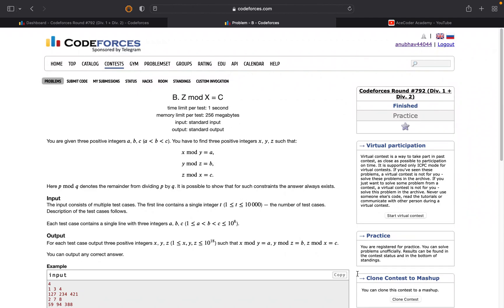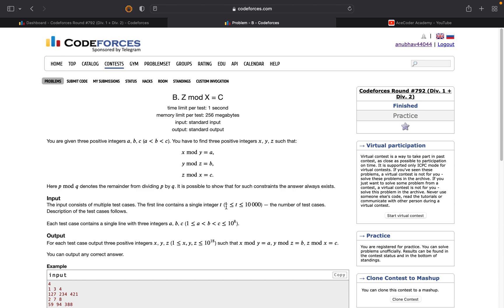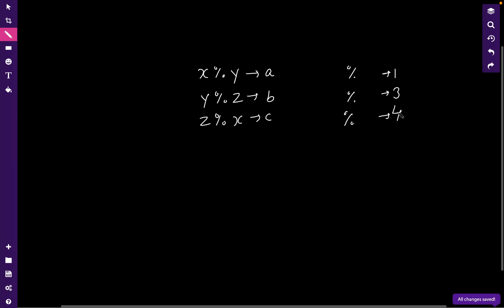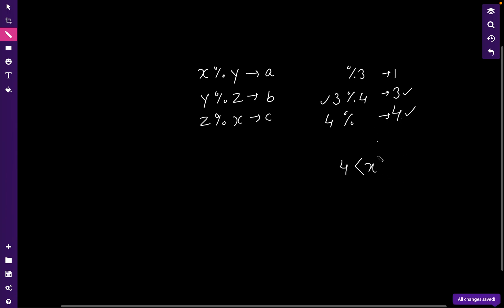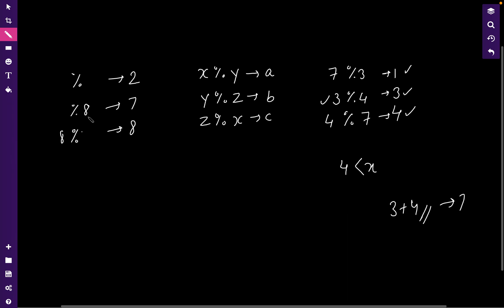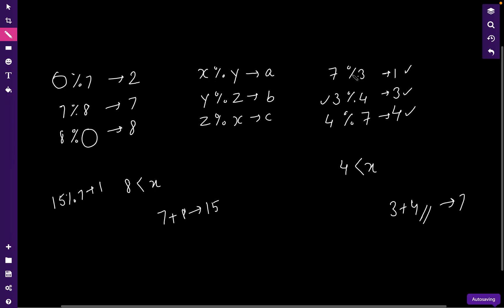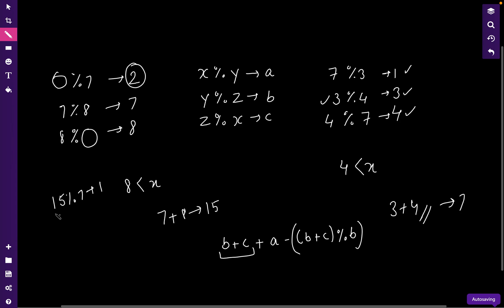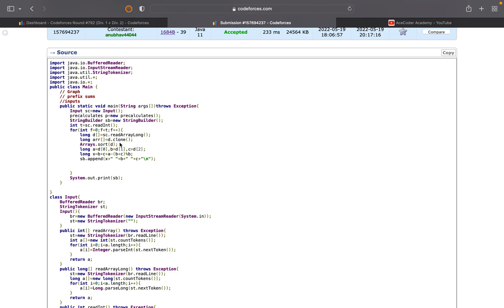B. Z mod X = C | Codeforces Round #792 (Div. 1 + Div. 2)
This is the B. Z mod X = C of Codeforces Round #792 (Div. 1 + Div. 2)